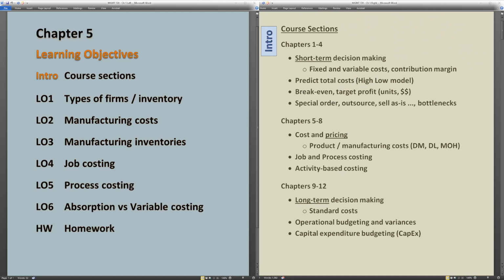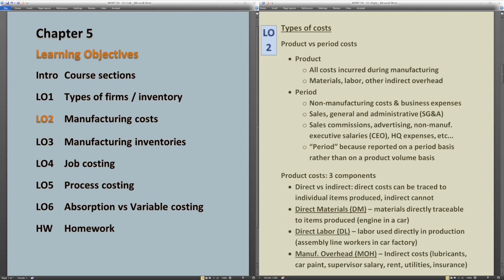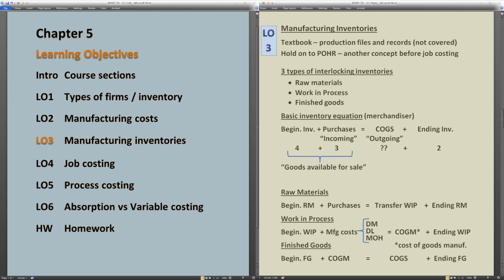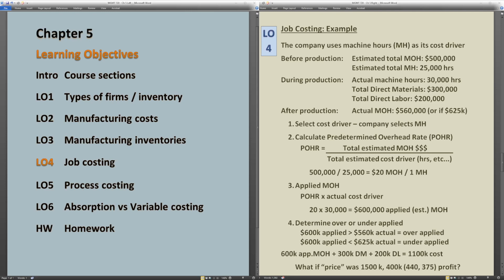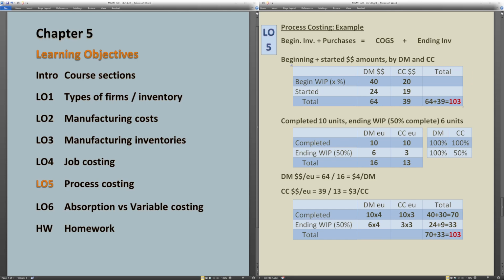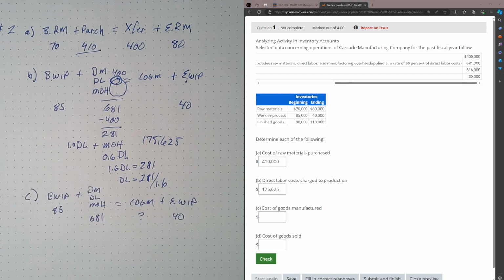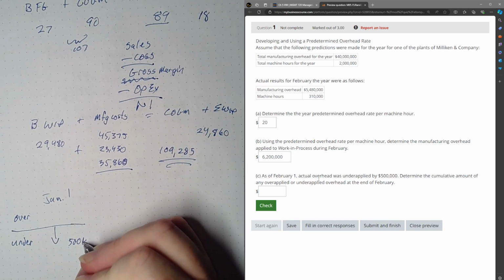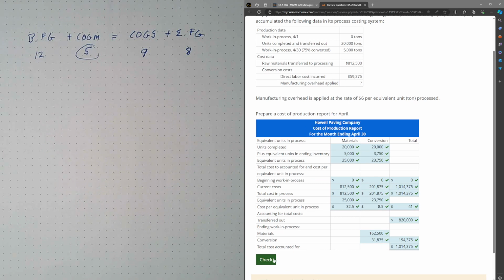MGMT 720 - Ch 05